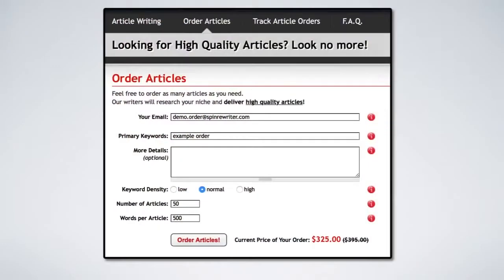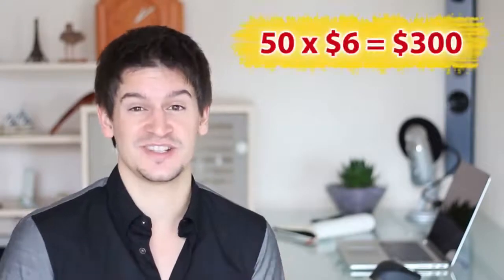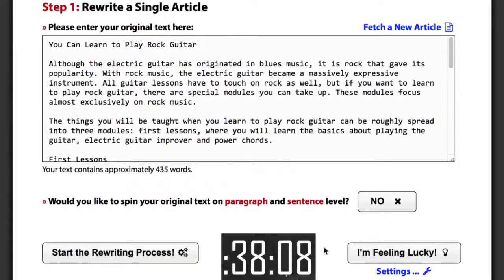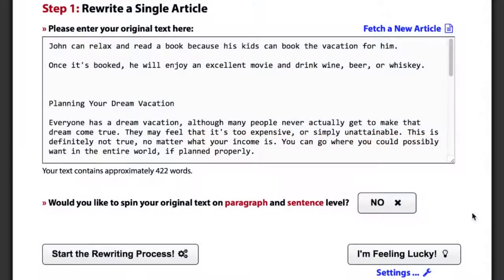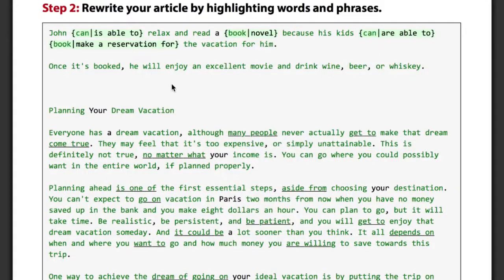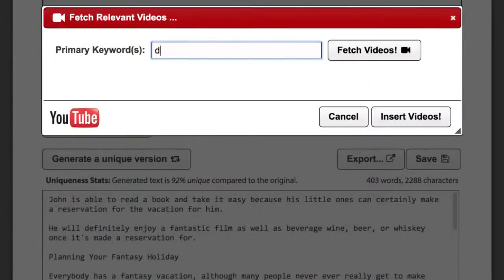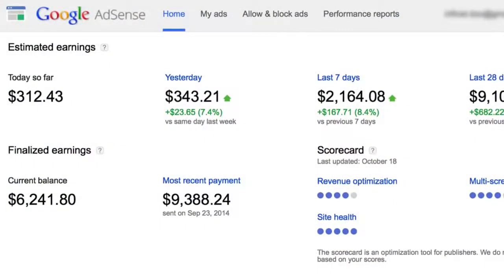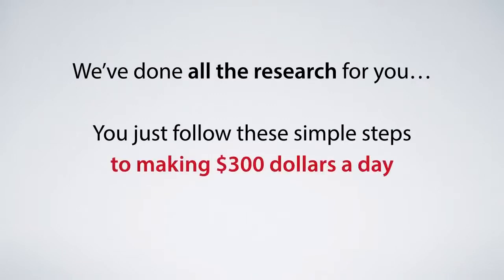Spin Rewriter 10 Review | Spin Rewriter 10 Review 2020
Spin Rewriter 7.0 is the next version of our immensely popular article spinning tool — and we’re releasing it on October 12th, 2016!

Spin Rewriter was first launched way back in 2011… and since then, it has become the most popular article spinning tool in the market. We’ve been working tirelessly all this time to make sure we’re always delivering a mind-blowingly good experience to our customers.